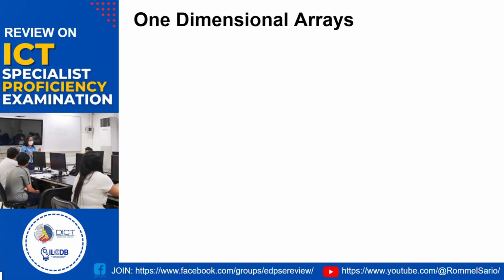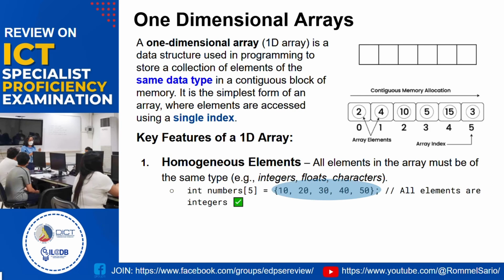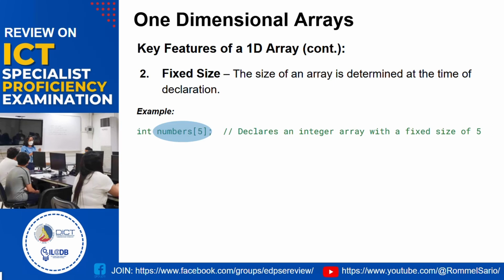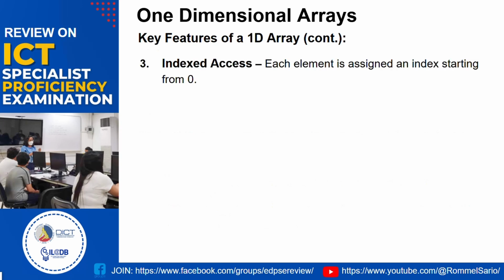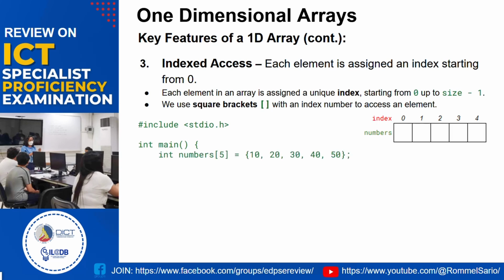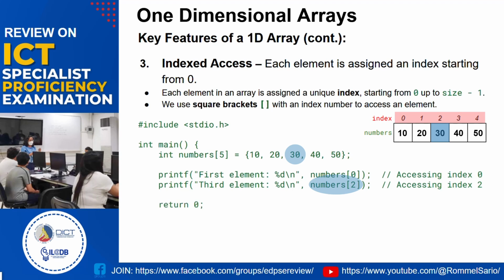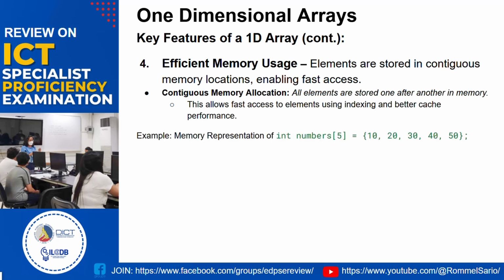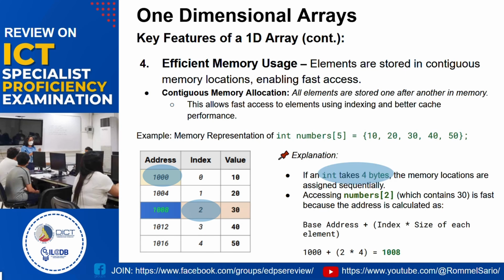Key Features of One Dimensional Array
In this video, we explore the key features of one-dimensional arrays in C programming, including homogeneous elements, fixed size, indexed access, and efficient memory usage. Learn how arrays store data, how to access elements using indices, and why they are essential for handling multiple values efficiently.